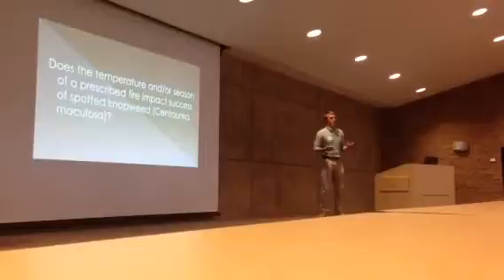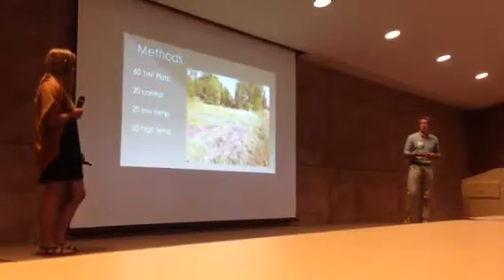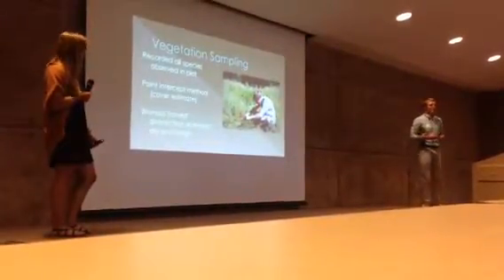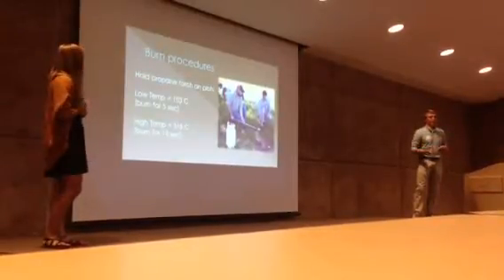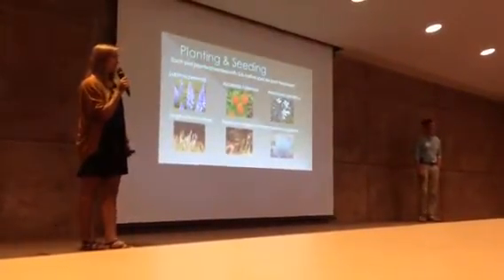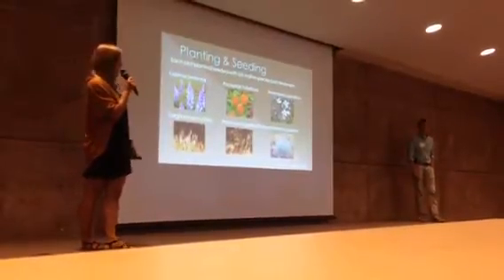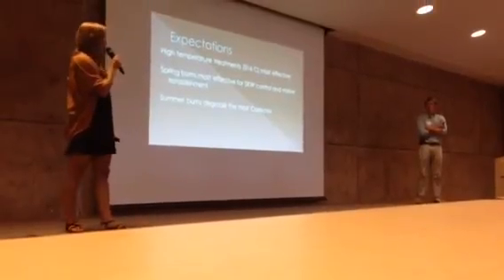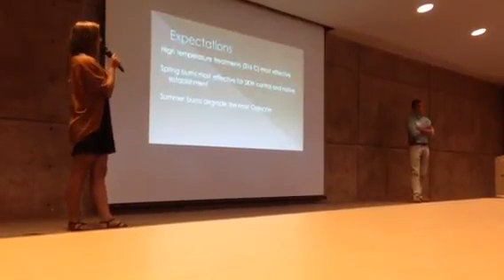Katie and Zachary